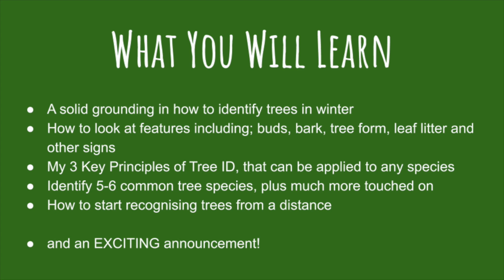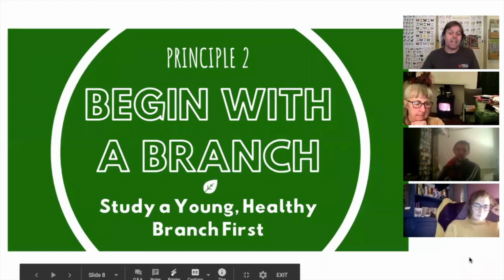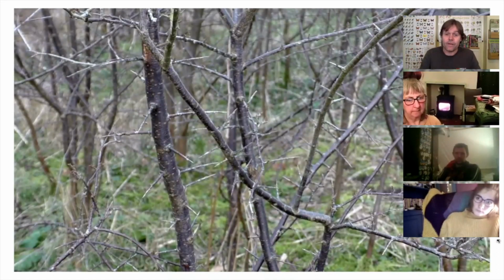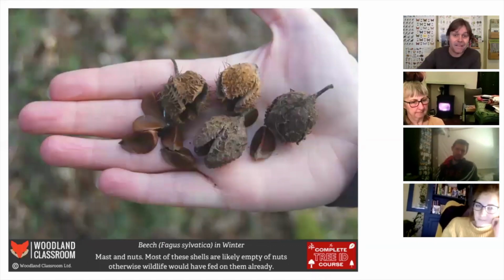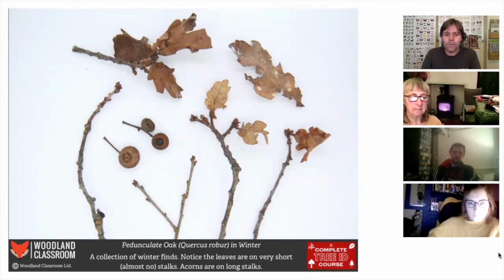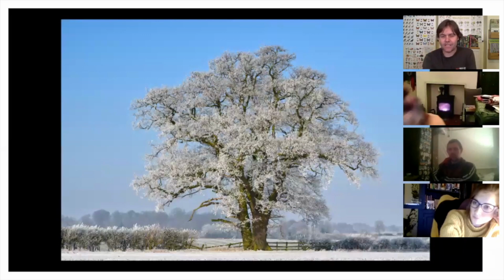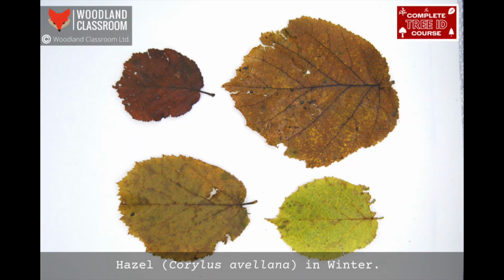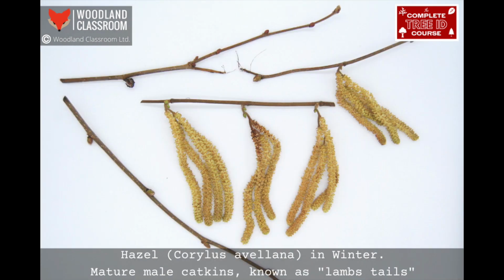Identifying Trees in Winter (Online Workshop 1 of 2)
Discover how to identify trees in winter using buds, bark, leaf litter, tree form and other features. This workshop is perfect for anyone who struggles to identify the trees around them. Learn 3 key hacks to help you name any tree, unlock tips for identifying tree species from a distance and find out where you can get a whole lot more free resources to take your tree learning further.

You can sign up to our FREE introductory Tree ID online course; Kickstart Your Tree ID Skills

Whether you work with trees,  in outdoor education or you simply have a keen interest to know more, there's something for you here. This workshop is led by James Kendall, bushcraft tutor and woodland manager at Woodland Classroom.

This workshop is a great introduction to the subject of identifying trees in the season of winter. It was also great to see this event being so popular with over 500 people in attendance.

Trees covered in this workshop include; hawthorn, blackthorn, ash, beech, alder, field maple, oaks, elder, elm, larch, birch and more.

Woodland Classroom host courses in foraging, wellbeing in the woods, mindfulness in nature and bushcraft in North Wales. If you would like to know more, go